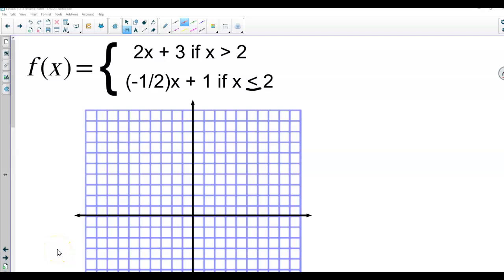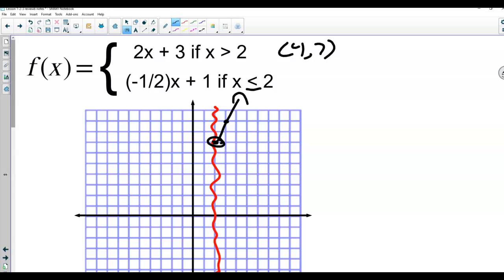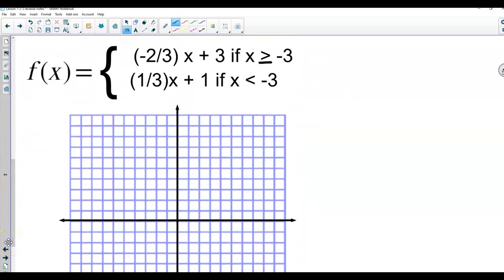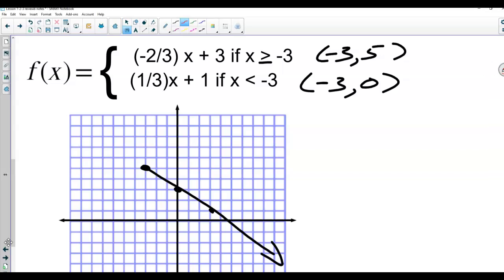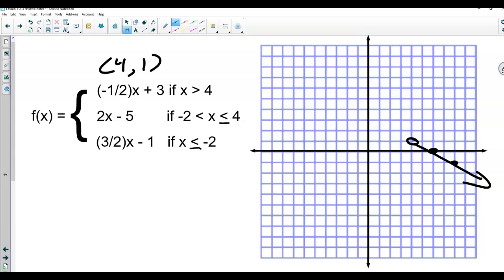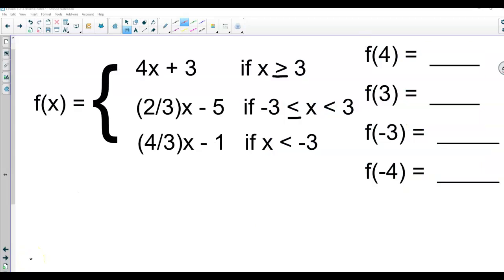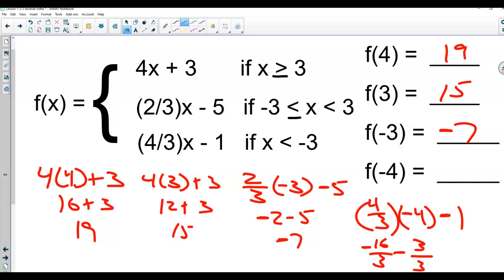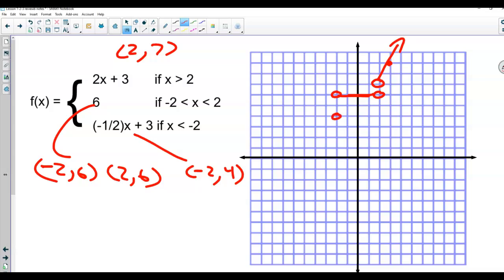Piecewise Functions Review Video